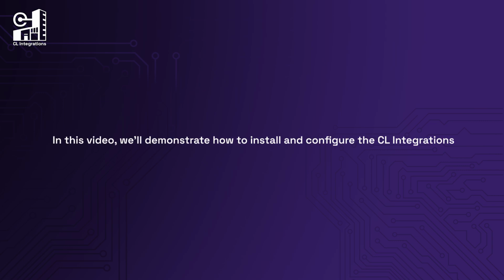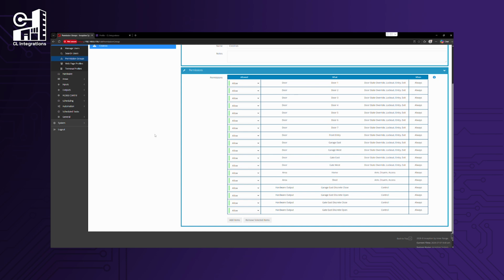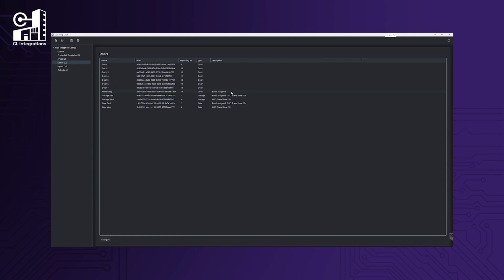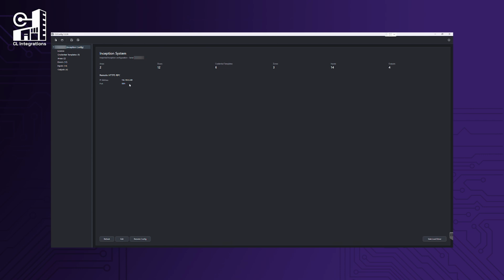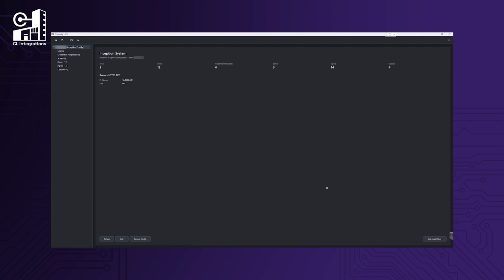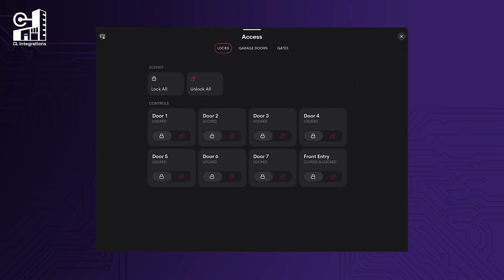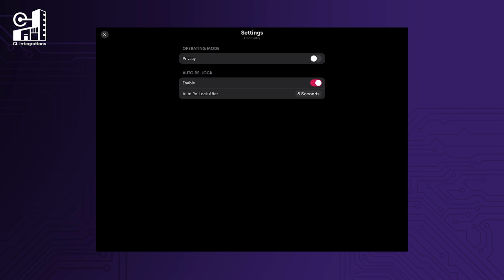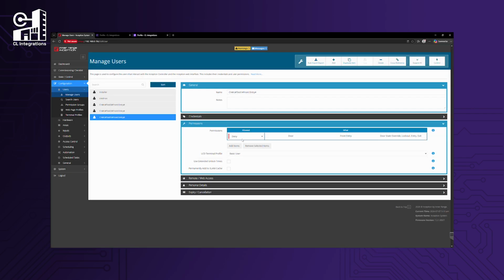CL Integrations Inception Access Control Driver for Crestron Home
Learn how to install and configure the CL Integrations Inception Access Control Driver for Crestron Home. This step-by-step guide covers preparing your Inception system, configuring the driver in CLI Config, licensing and driver installation, adding the driver to Crestron Home, and using the native Access Control interface. You'll also learn how to create and manage user PIN codes with permanent, recurring, and temporary access directly from the Crestron Home app.